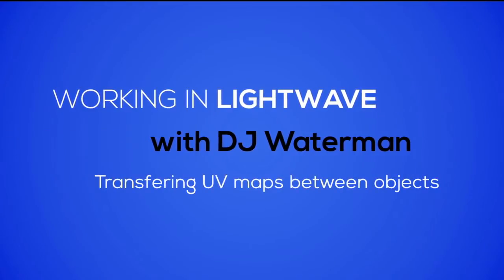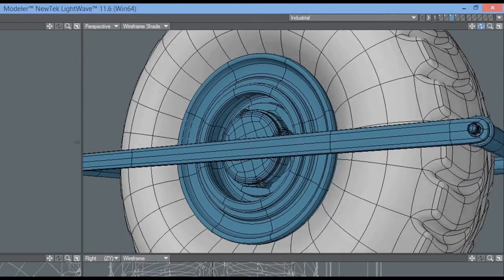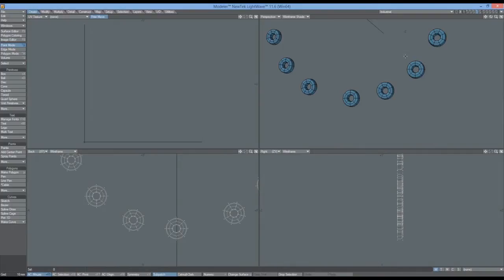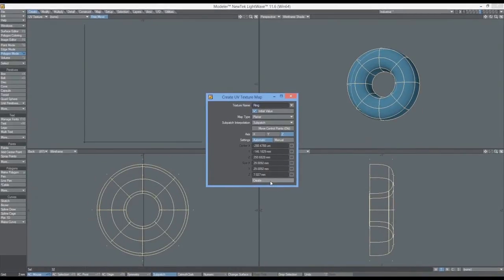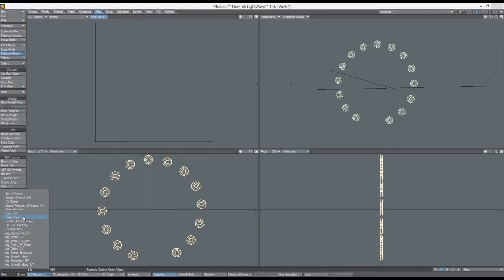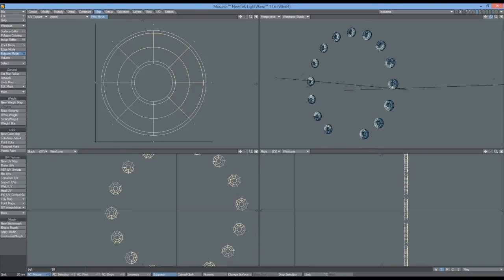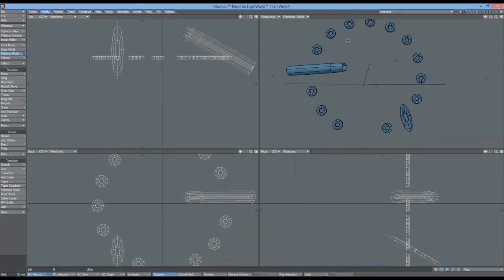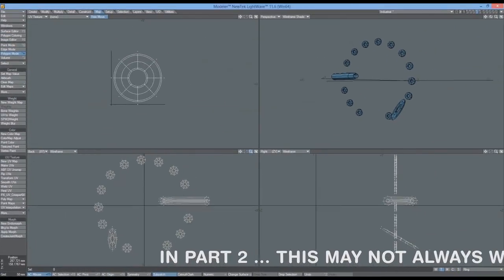Lightwave copy and paste UV maps part 1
This tutorial describes how to copy a UV map from one object and paste it onto another object that shares the same point order and geometry, ie - copied geometry. This is part 1. Part 2 talks about how this technique can go wrong.